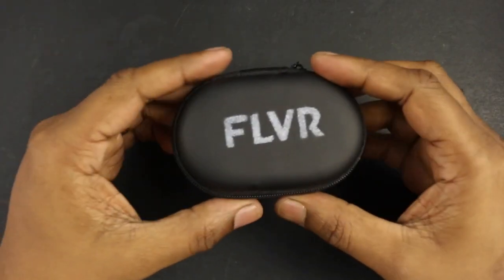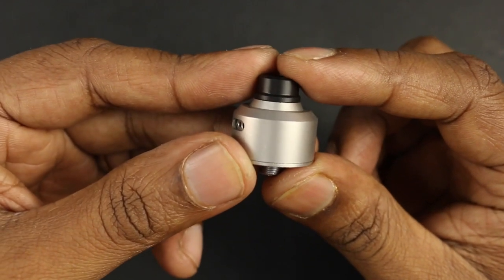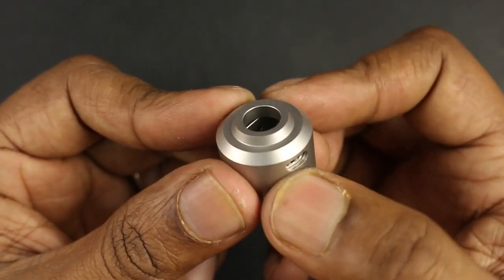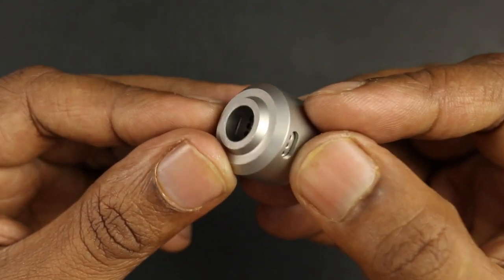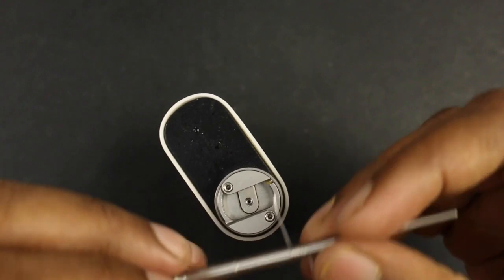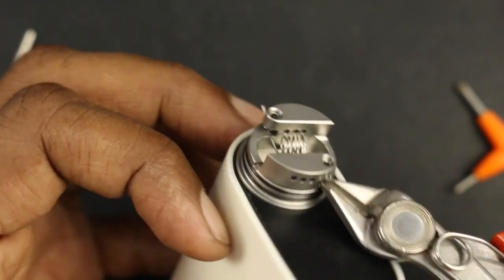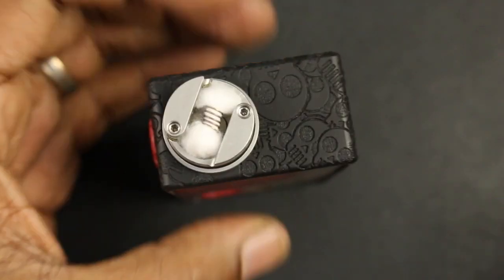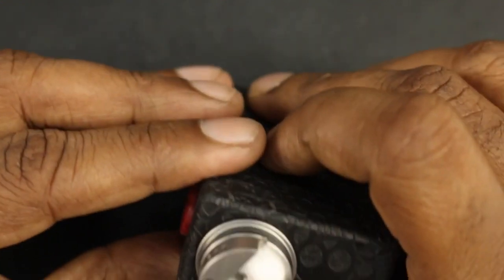FLVR Squonk RDA - Flavor-Chasing from Malaysia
Today I will show you the FLVR (flavor?) RDA from Malaysia. I know the modder Adrian well enough and always get my juices from his store.

This is a 22mm RDA with a very specific type of airflow for a specific type of vaper. It does great restricted lung vape, with awesome flavor.

You can also (possibly) get some from the Artisan Vape shop in Malaysia

The physical store is a great place to buy premium e-liquids and used high-end mods.

CHECK THESE OUT!

REVIEW REQUESTS
Want me to review your e-cig and vape related products? Please submit it here according to my review policy

COMMENTS POLICY
Be civilized and be nice. I don't have the time to babysit you and I don't care for butt-hurt vapers crying over something I said about a $30 dripper.

Trolls and spammers will be banned from commenting.

I buy all the products reviewed on this channel, unless otherwise stated.